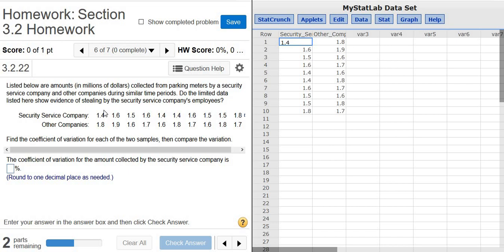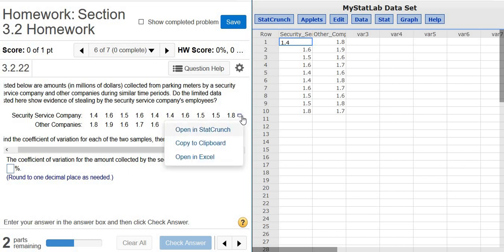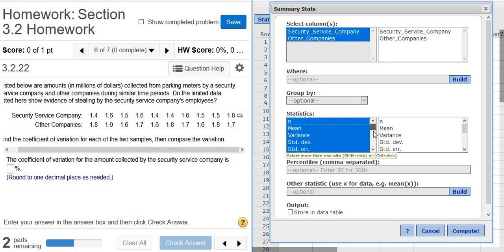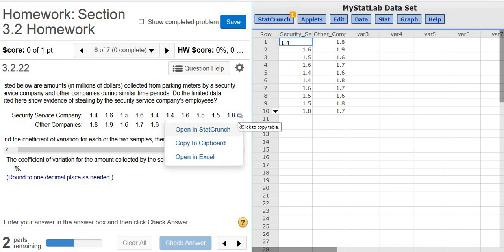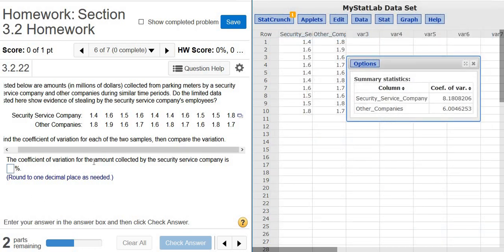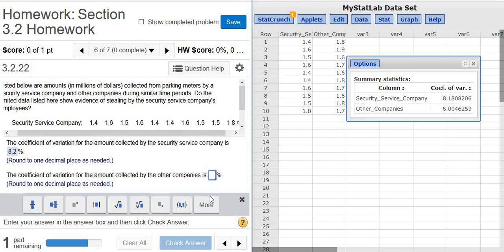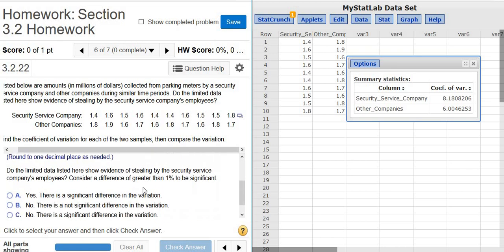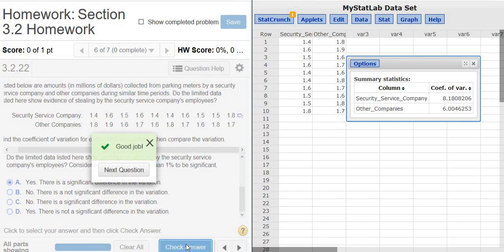Finding the Coefficient of Variation in StatCrunch